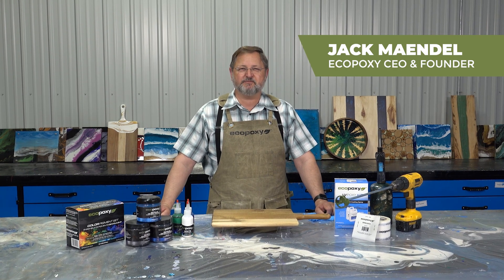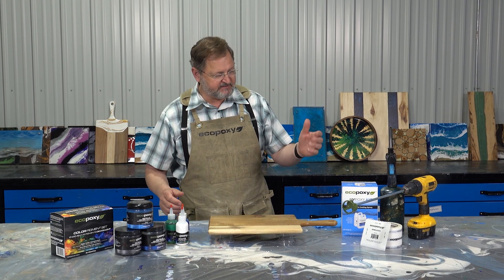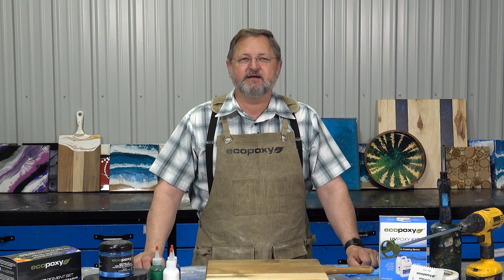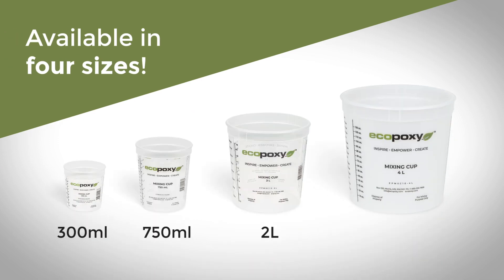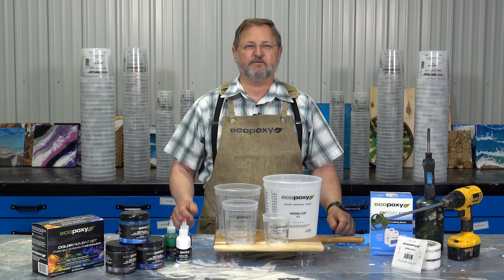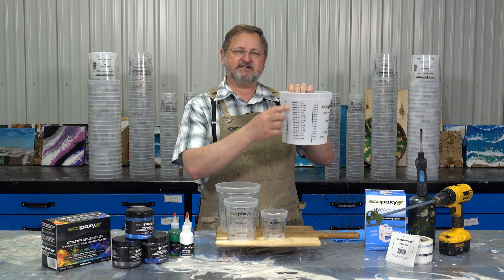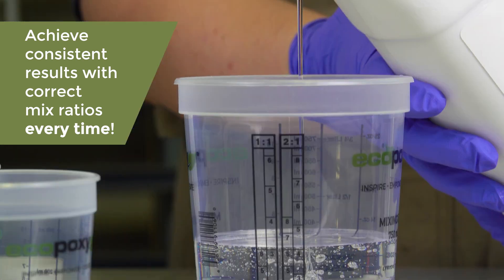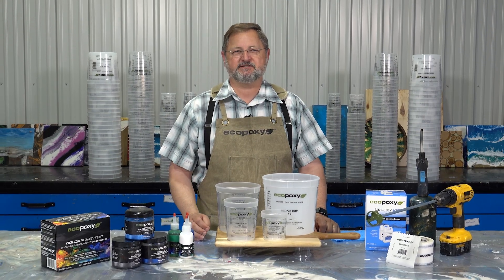New Graduated Mixing Cups Available! | EcoPoxy New Product Announcement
EcoPoxy CEO, Jack Maendel, announces the release of EcoPoxy's all new lineup of Graduated Mixing Cups, to compliment and mix our most popular epoxy systems!